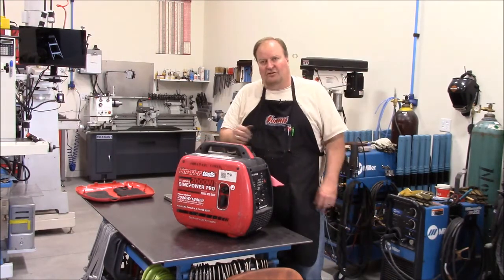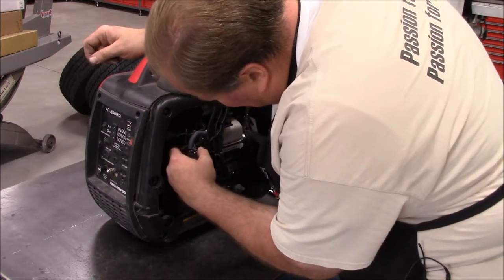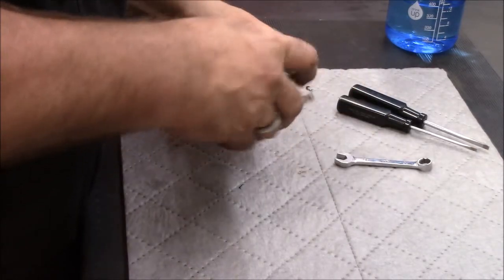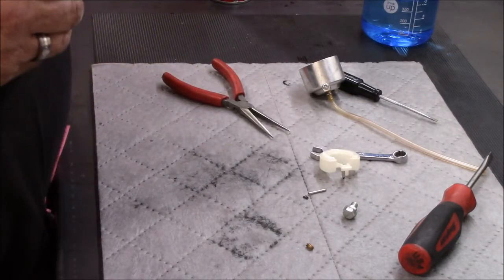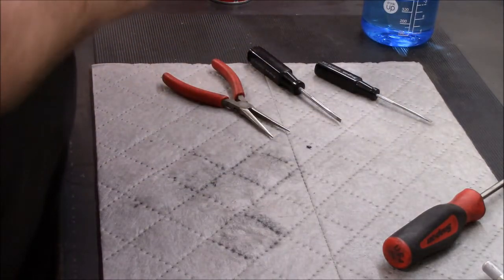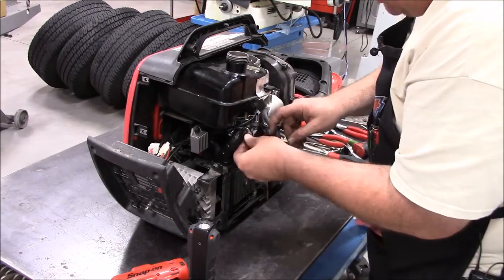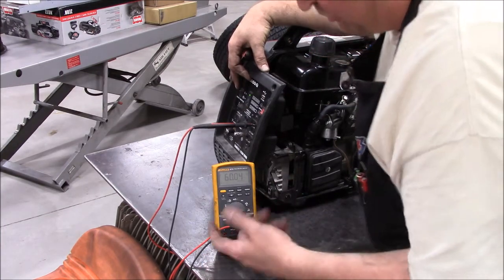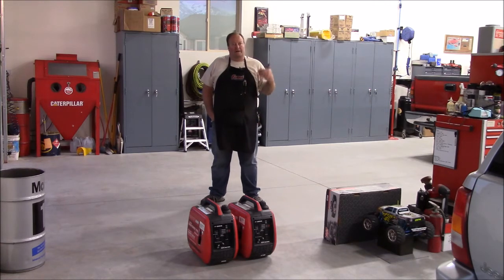Portable 2000 Watt Generator Tune Up and Carburetor Cleaning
Short little video on cleaning the carburetor and tune-up on small suitcase style 2000 watt import generator with the Yamaha MZ80 engine.